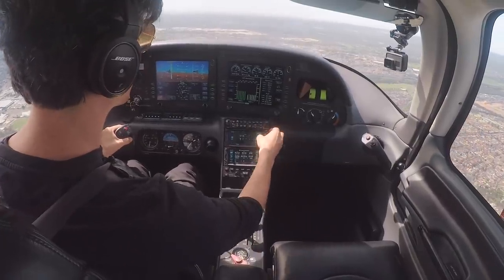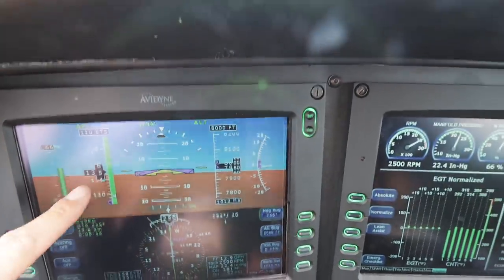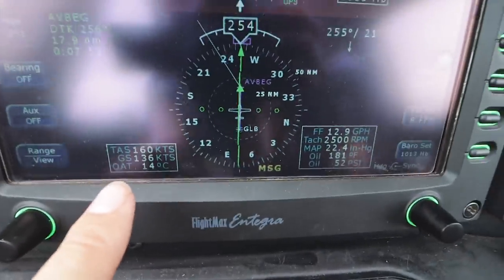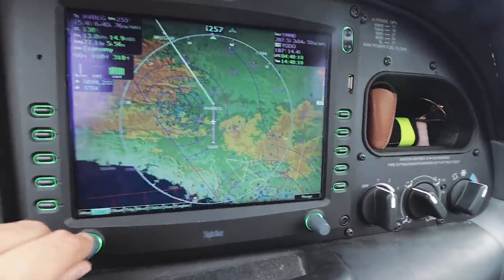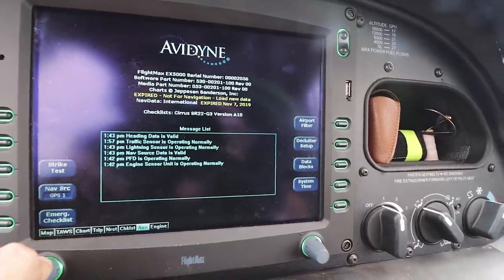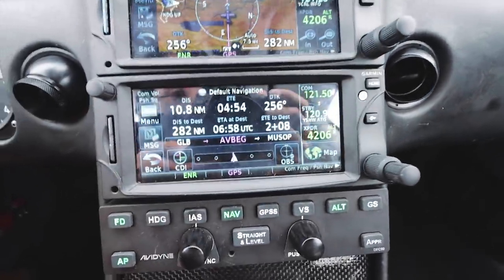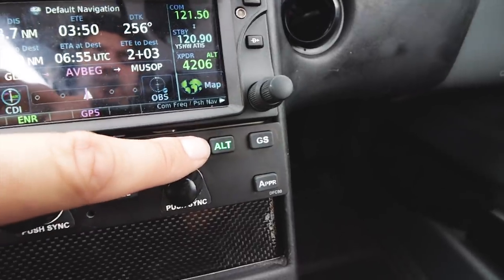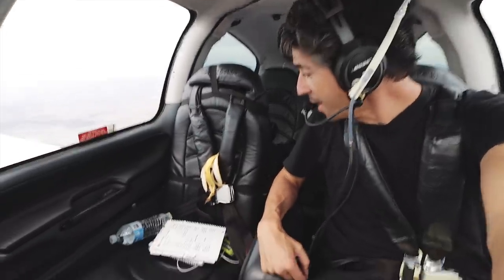INSIDE my Cirrus Cockpit - HOW I FLY A PLANE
A tour of my Cirrus SR22 cockpit at 8,000 feet flying from Sydney to Melbourne. What do all the screens do? What are the buttons for? What do each of the switches do? Take a tour of the cockpit and watch how I fly this fantastic aircraft.

I fly a Cirrus Aircraft SR22 single-engine plane registration VH-EYZ. It's a 310 HP cruising machine which I often fly the 391 nautical mile trip from Melbourne to Sydney (and back). Ride along, hear air traffic control radio calls, and watch as I walk you through each of the main parts of the cockpit of this aeroplane.